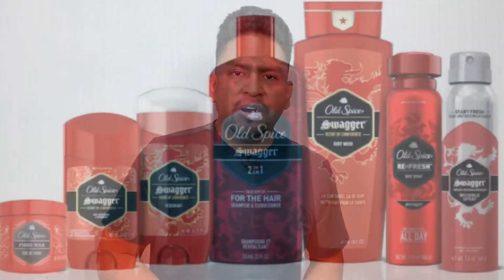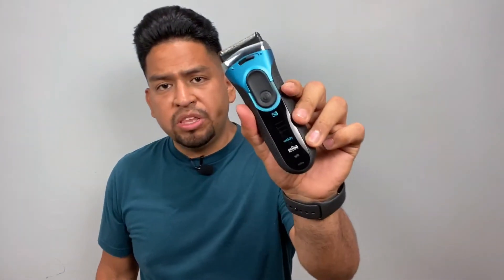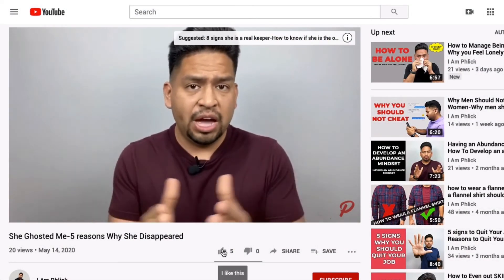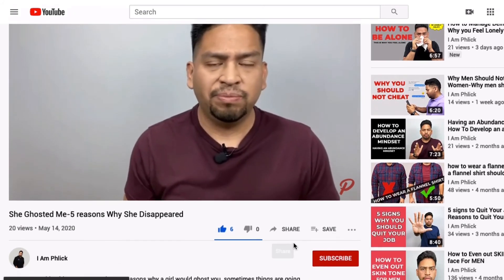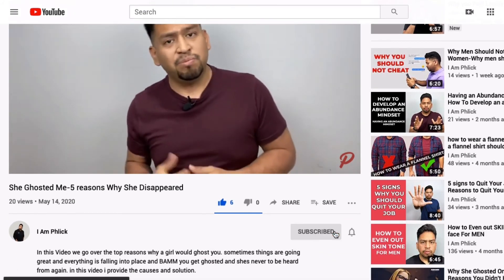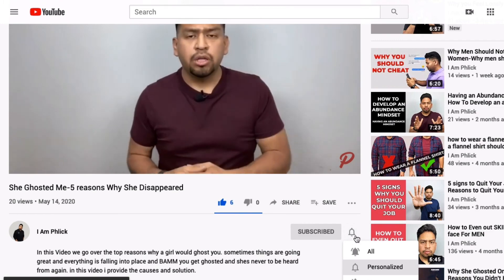Top 5 men's GROOMING Products Must Haves 2020-My Men's Essentials Go to Products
in this video we go over the top 5 grooming product Must Haves for 2020 that i personally use and my essential go to products to look my best. all products i use are linked below

HASK Repairing Conditioner Sulfate Free with Pure Organic Argan Oil from Morocco:

Old Spice Swagger Body Wash: